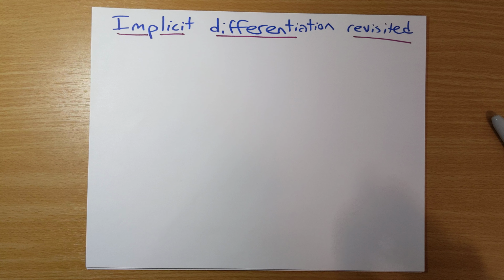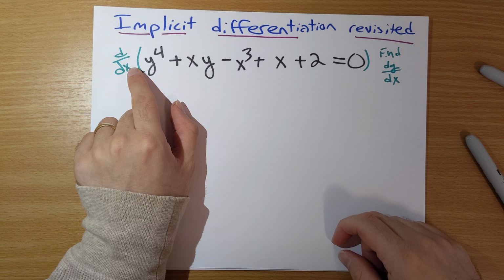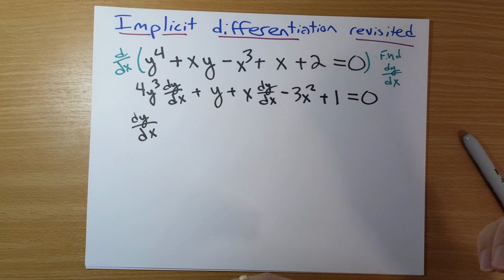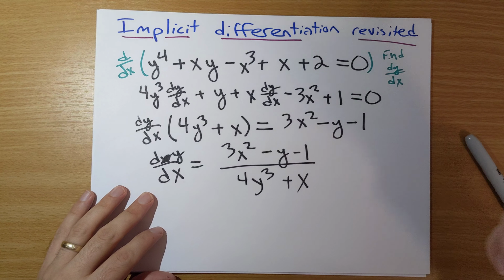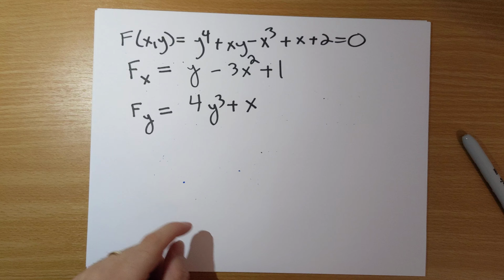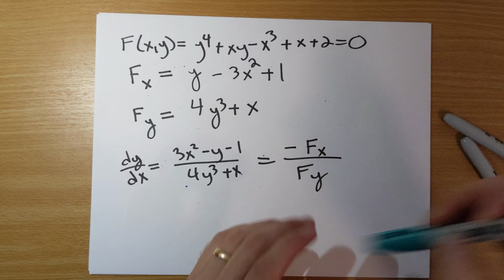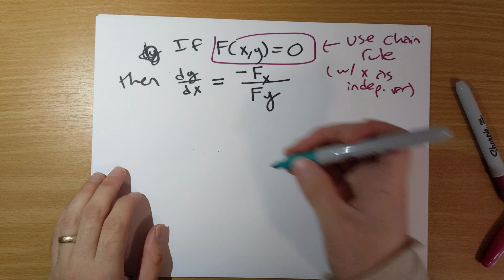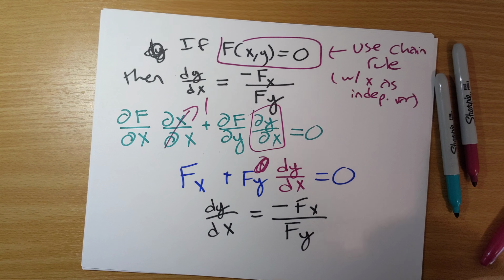implicit differentiation with the chain rule 1